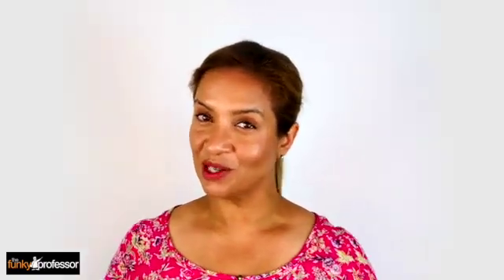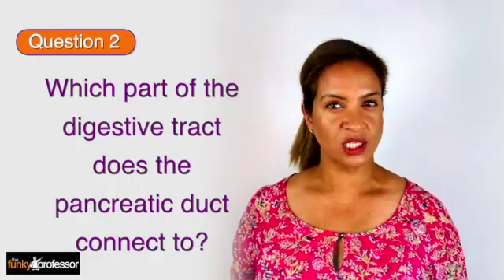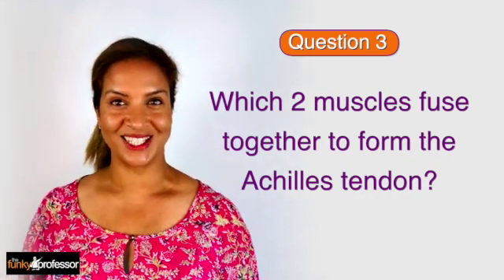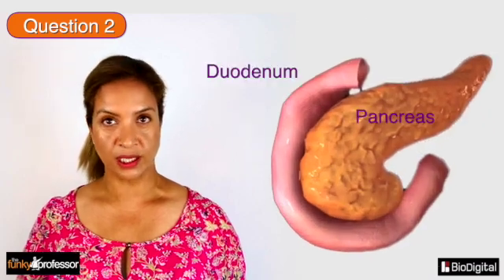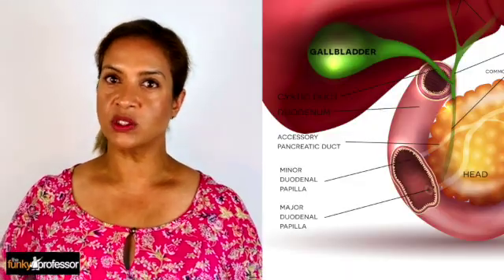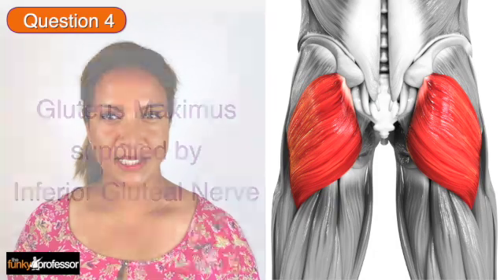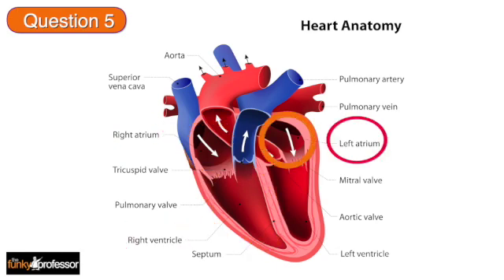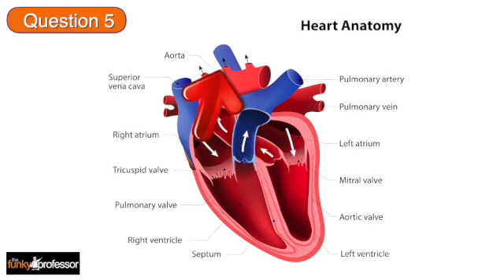Funky Friday Anatomy Quiz - It's Back!!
The Funky Friday Anatomy Quiz is great way to test your human anatomy knowledge.

5 questions on a whole range of human anatomy topics.

All the answers and explanations are provided at the end with fantastic graphics

This week Dr Susan covers

- shoulder joint

- pancreas

- heart

- lower leg

- buttocks

If You Are Ready... Grab A Pen and Let's Get To It!!

Read our Blog for loads of tips on how to be successful